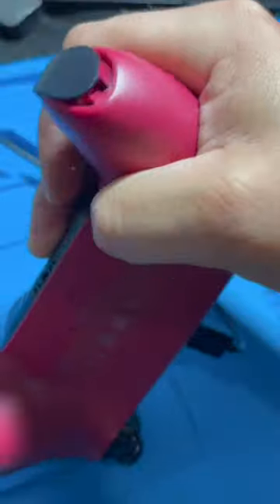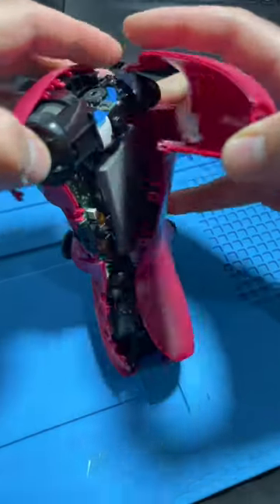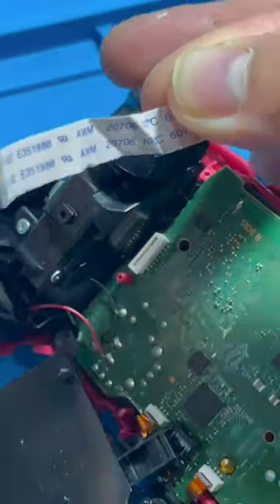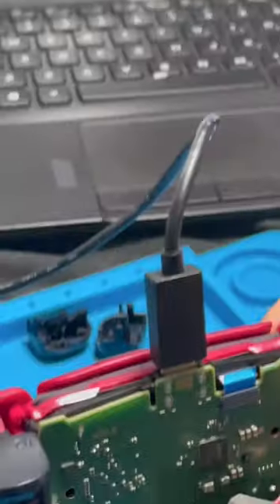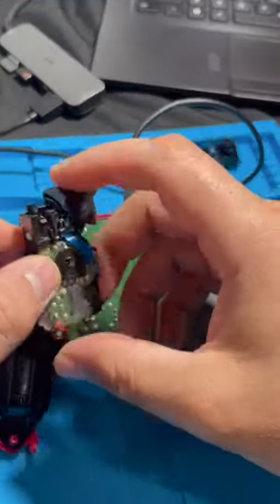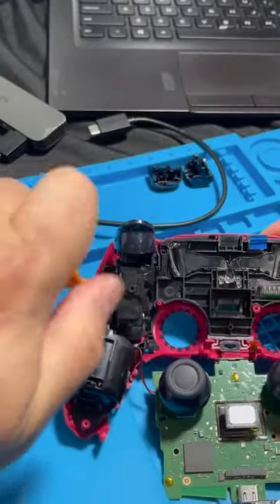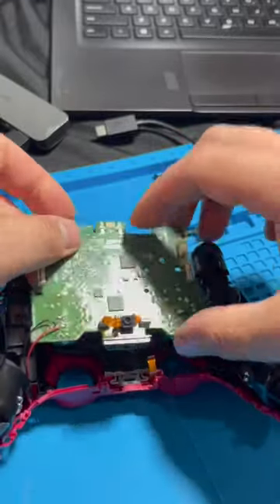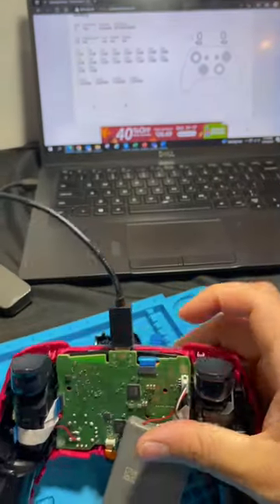Fixing Broken R1 Trigger On Playstation 5 Controller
Fixing Broken R1 Triggers DualSense Controller for Playstation 5 DIY

Thanks for stopping by. I create gaming content and how to modify, fix, customize your gaming accessories. It would mean a lot to me.

l

🤍Socials🤍

Broken PS5 Controller R1 Trigger Doesn’t Work Repair DIY